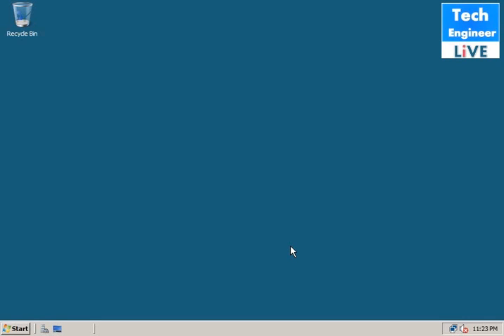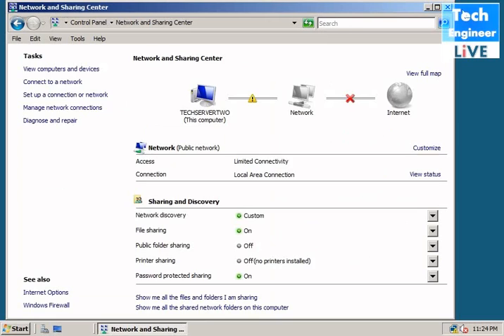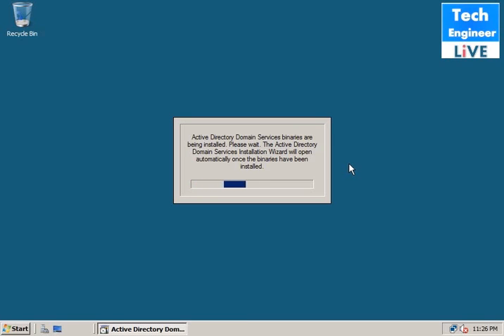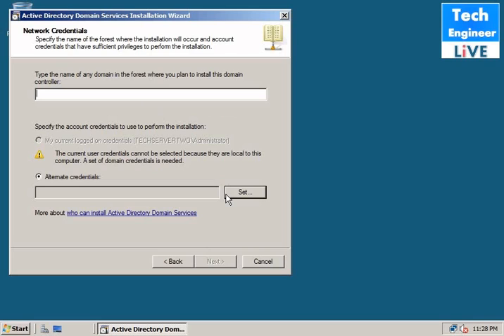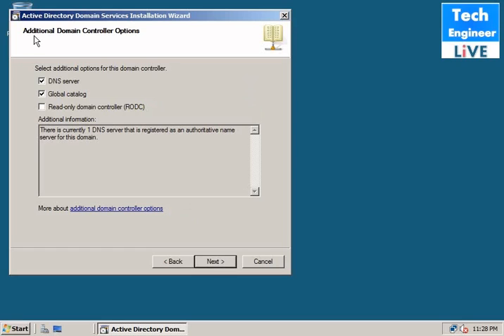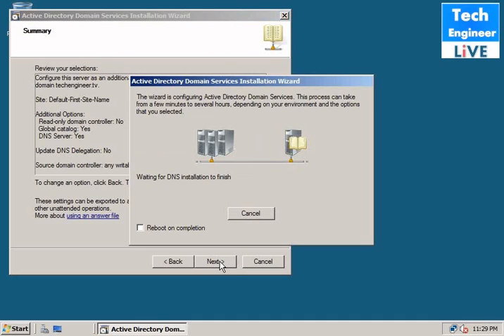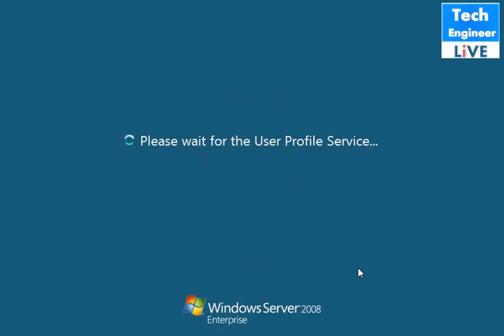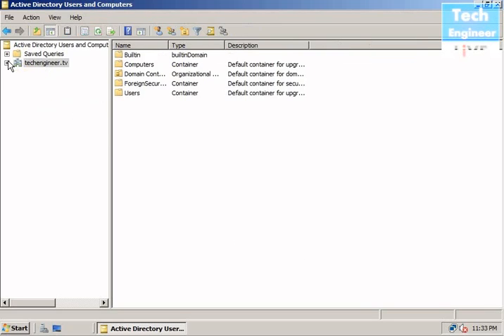Install ADC (Additional Domain Controller) in Windows Server 2008